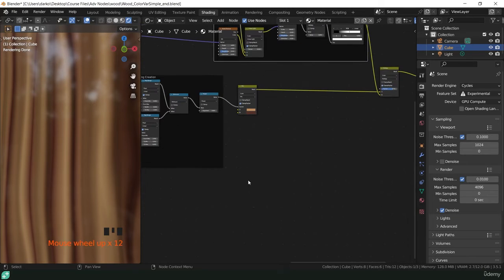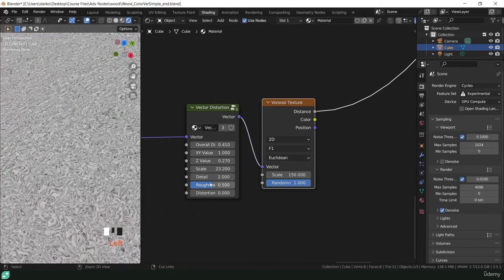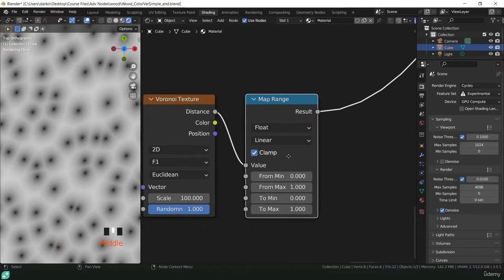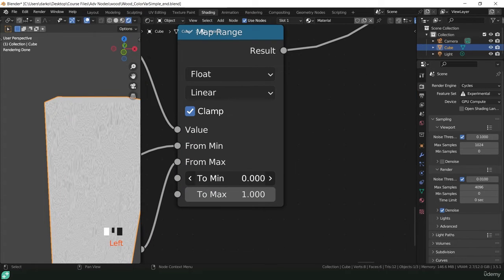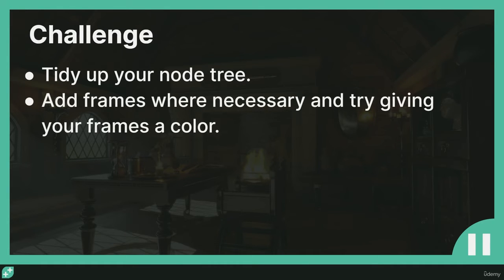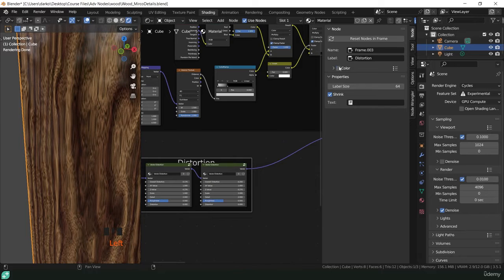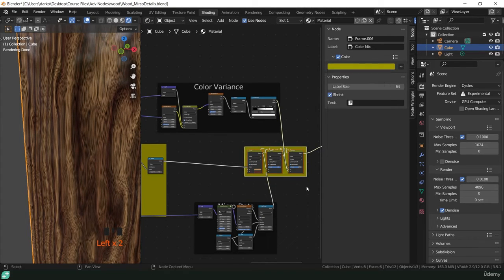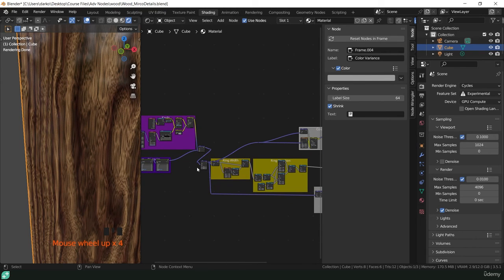61 Procedural Wood Grain